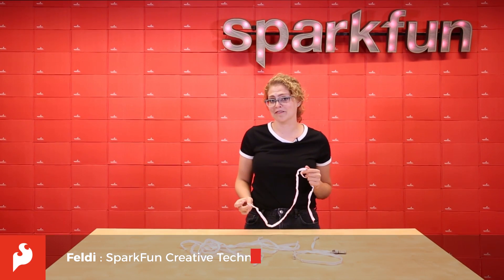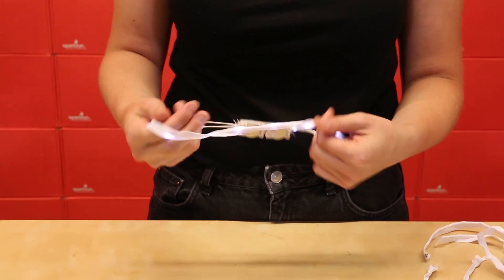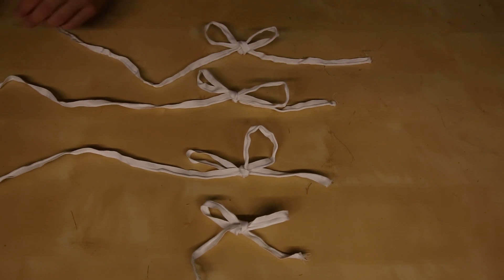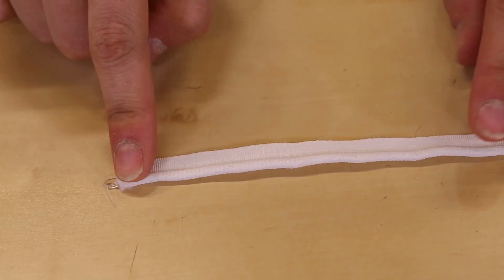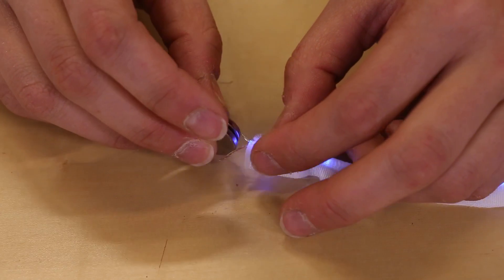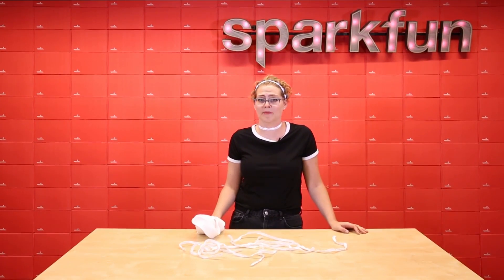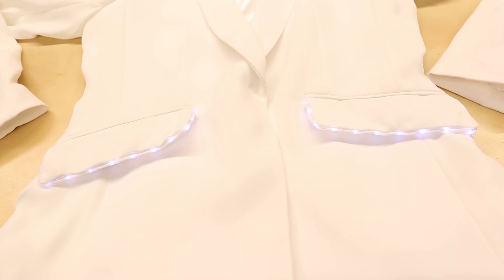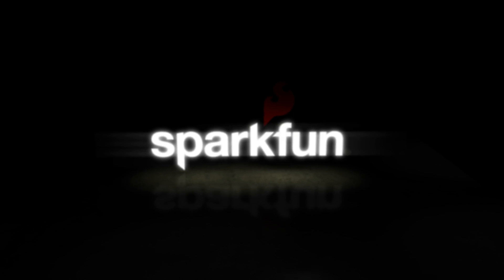Product Showcase: Sewable LED Ribbon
The Sewable LED Ribbon is just that - a strip of LEDs inside a ribbon that can be sewn on to cloth. The ribbons are also flexible, foldable, lightweight, and can even make knots. Unlike traditional LED strips, the LEDs inside the ribbon have 360 degrees of luminosity so you can see them from all angles. SparkFun offers the Sewable LED Ribbon in four colors - red, green, blue, and white. Each ribbon has either 25 LEDs 4cm apart or 50 LEDs 2cm apart.